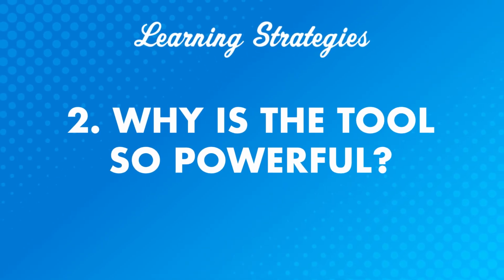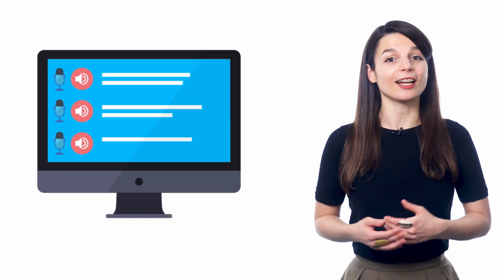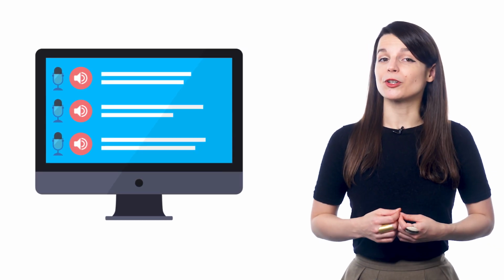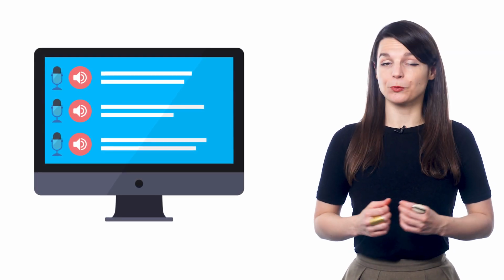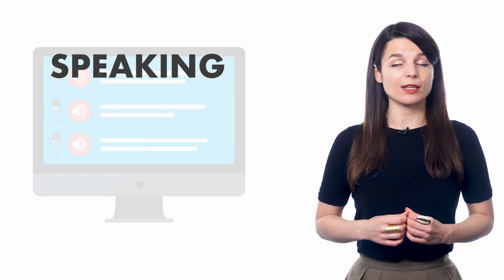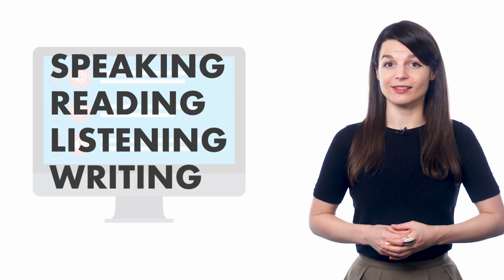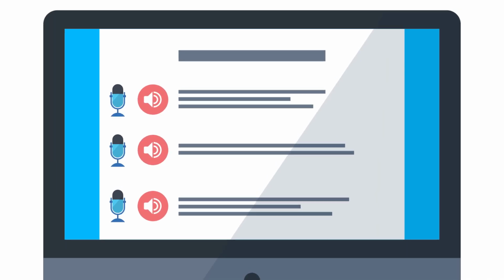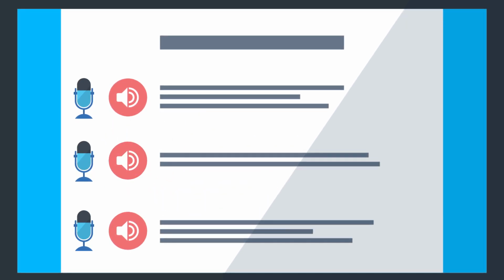How to Perfect Your Chinese with 1 Study Tool (Tips for Beginners)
← If you’re studying Chinese, chances are you’re looking to become fluent and conversational as fast as possible, right? Well then, look no further! Here is your fast track to fluency!
 ↓ More Details ↓

Step 3: Start speaking Chinese with the best online resources

Discover how to perfect your Chinese with one study tool. These tips for beginners will help you start speaking Chinese in minutes.

Yes, even beginners can quickly learn conversational Chinese well enough to carry on real conversations with native speakers. Of course, beginners won’t be able to carry a conversation the same way they could in their native language. But, thanks to these learning tips and advice you will soon be able to speak and interact with real native speakers!

ChineseClass101 is the best place to get started with the Chinese language as you will get on your way to Chinese fluency fast. We provide you with everything you need to maser the language.